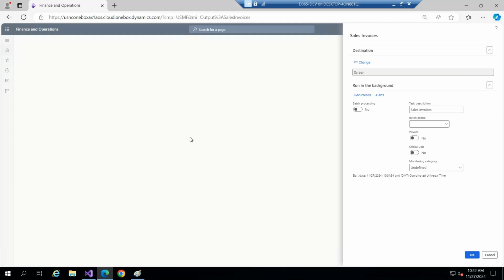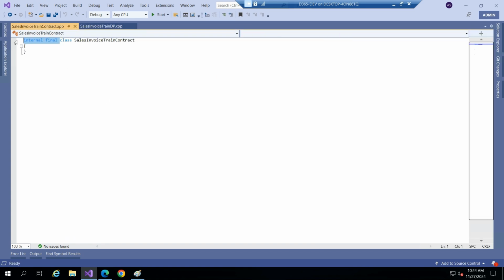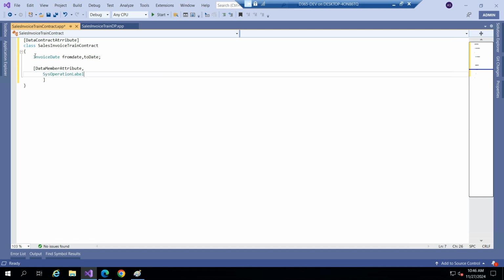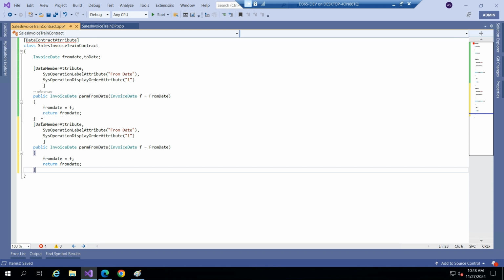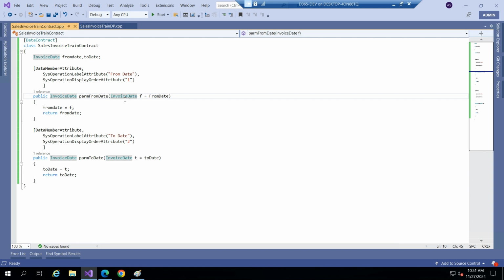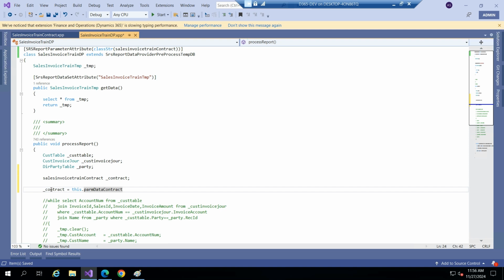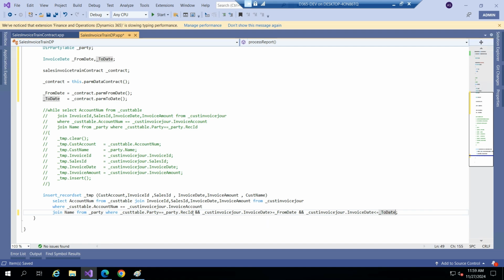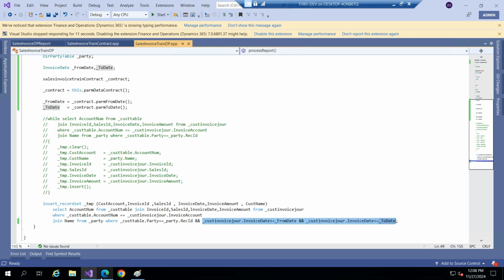05-Dynamics 365 Finance and Operation SSRS Reports In English(Add contract to the Report)